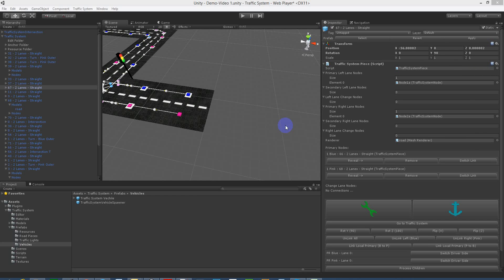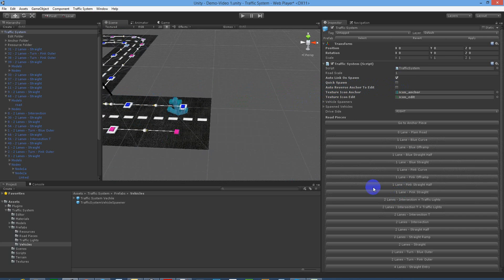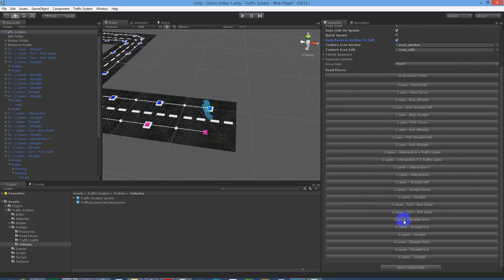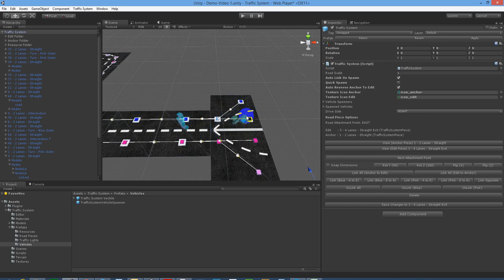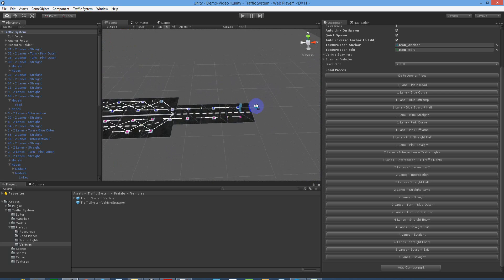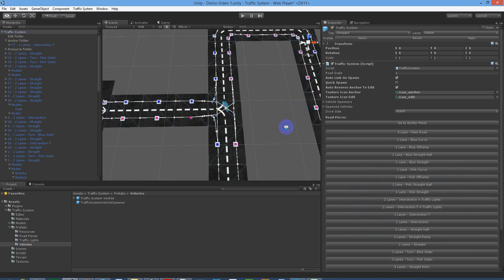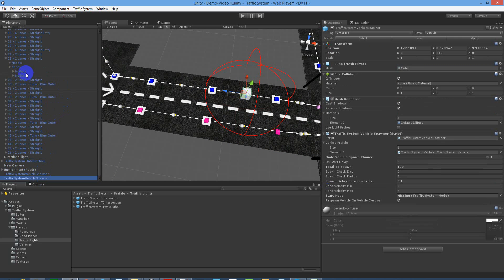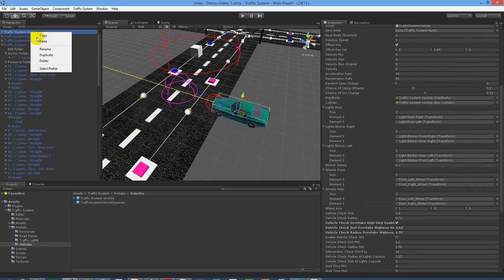Unity3D - Road & Traffic System - How to create highways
This tutorial shows you how to use the Traffic System to setup highways throughout your road network.